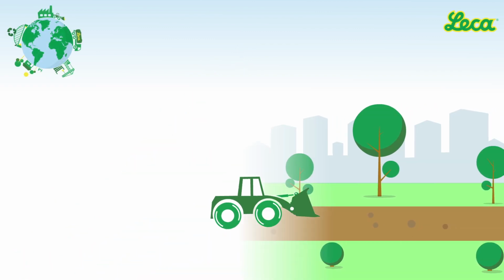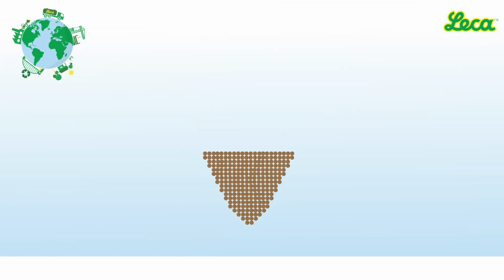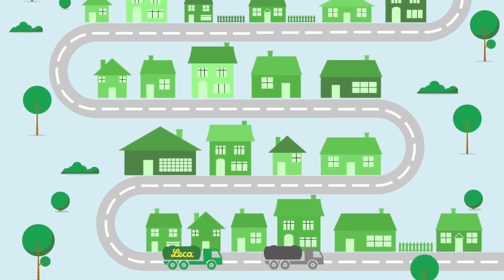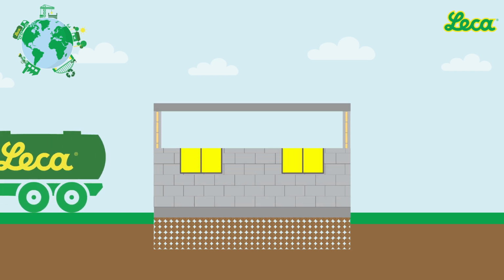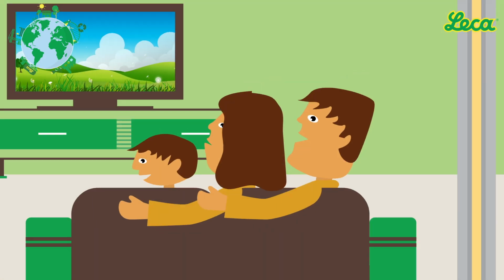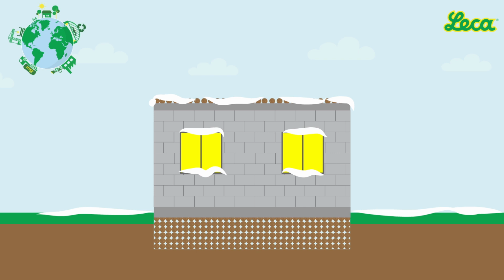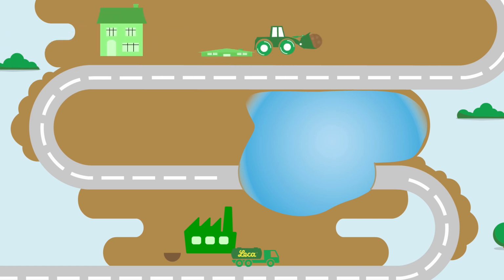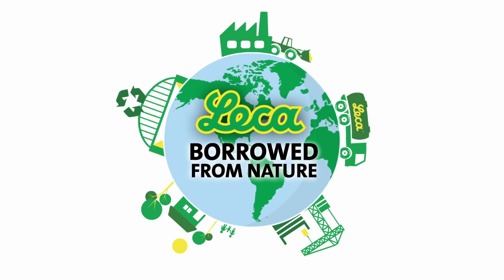Borrowed from Nature - Leca® Lightweight Aggregate Video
BORROWED FROM NATURE, OUR SUSTAINABLE STORY…

Leca Lightweight Aggregate Expanded Clay (LWA) is mainly known for its functional benefits, with a long history which dates back to more than 75 years, Leca LWA is actually more modern than ever – and a highly resource efficient material within infrastructure, housing and water management development projects.

Leca (LWA ) has been around since the 1940’s and although the product has been developed further since then, it is basically still the same product: expanded clay. This special and purposeful material is highly suitable for many building requirements due to its numerous and unique properties, we like to call it All-in-One, Everywhere. But Leca LWA has some very positive and beneficial 'side effects' regarding environmental issues including resource efficiency and a sustainable long lasting lifetime.

Environmental and sustainable issues which were probably not the main focus 75 years ago, is certainly a concern today in the modern world.